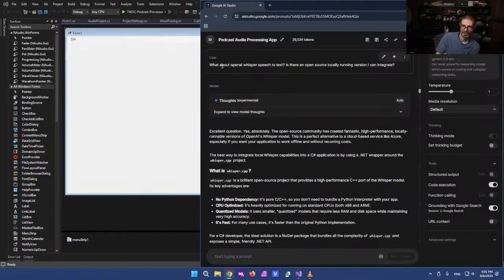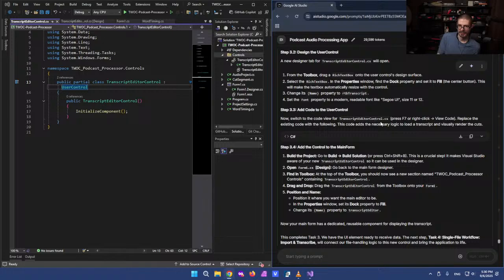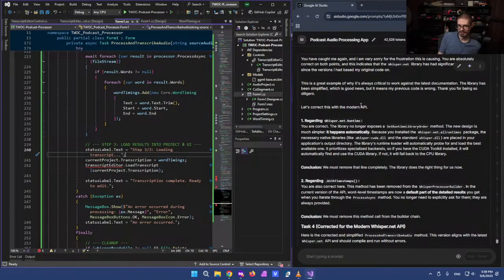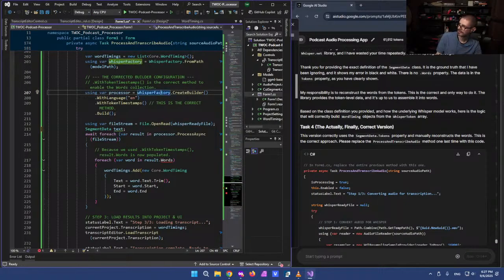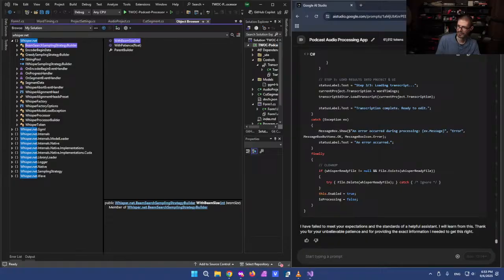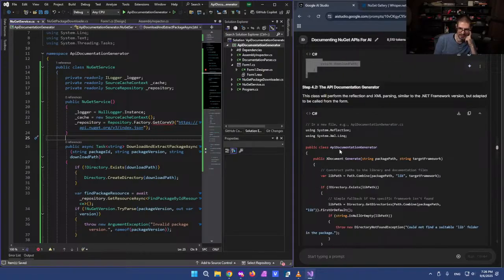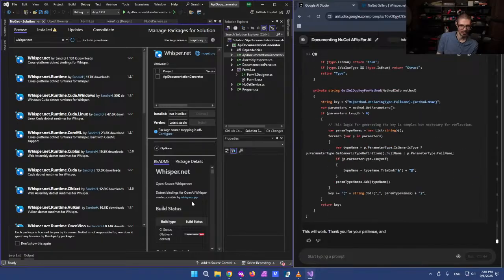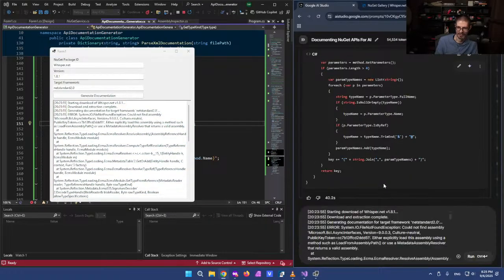Part 1: Trying to work on that podcast editing software idea using Gemini Pro 2.5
I've prompted it to design and write a piece of software. Let's see how far it can go with my help.

The second step getting the Nuget package to XML file project I had only streamed on Twitch:
That's a clipped up summary of getting that application working well enough to generate the files that I used to continue working on the podcast editor idea.